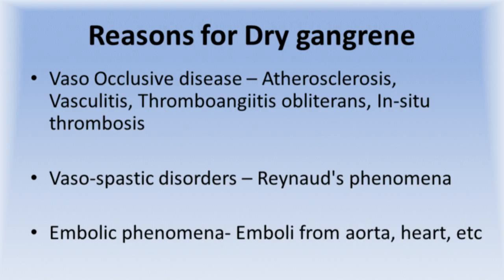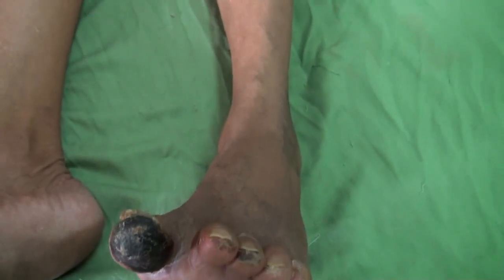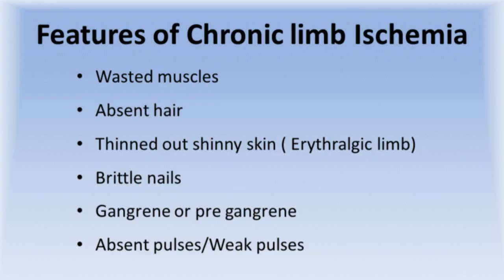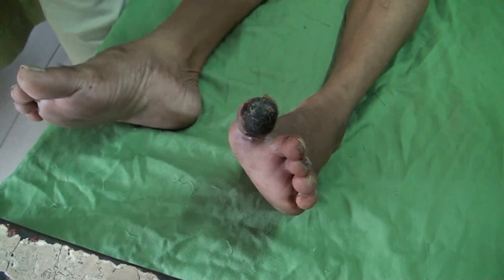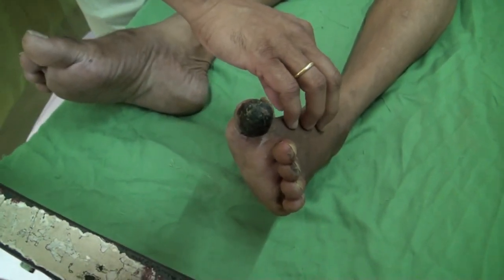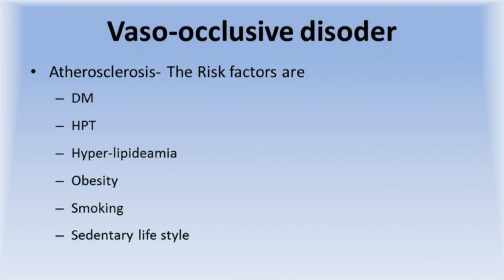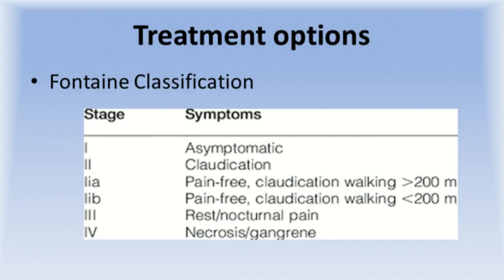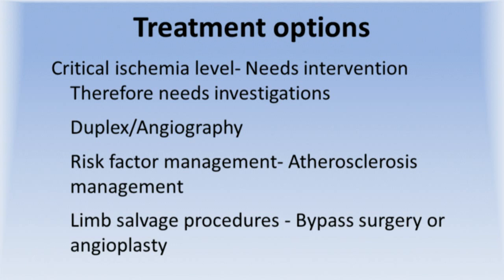Examination of Dry Gangrene - Dr. Arinda Dharmapala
This video is on clinical examination technique of dry gangrene for medical undergraduates. Presented by the Department of Surgery, Faculty of Medicine, University of Peradeniya, Sri Lanka. Demonstrated by Dr. A.D. Dharmapala MBBS, MS, FRCS(Eng), Senior Lecturer, University of Peradeniya.
Script & Direction - Dr. A.D. Dharmapala.
Videography & Editing - Chandana Jayasundara